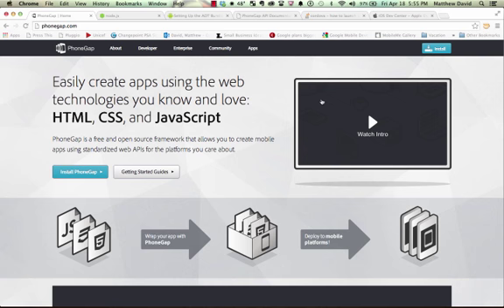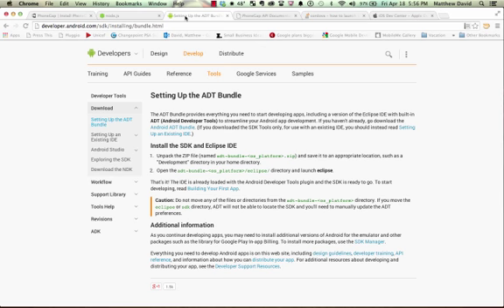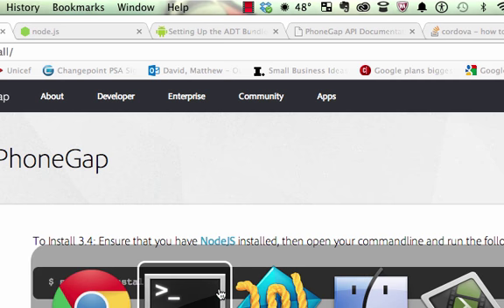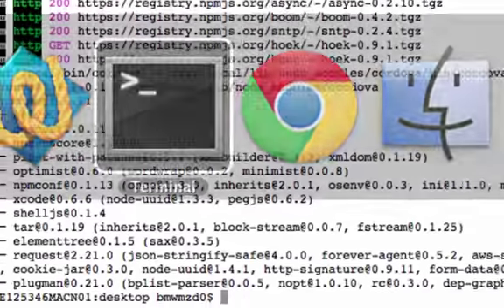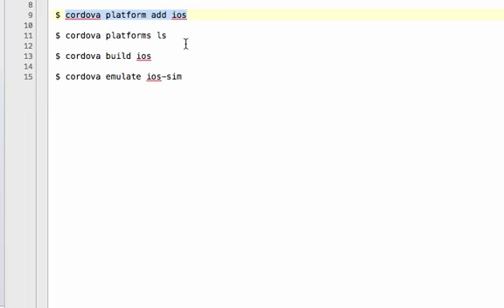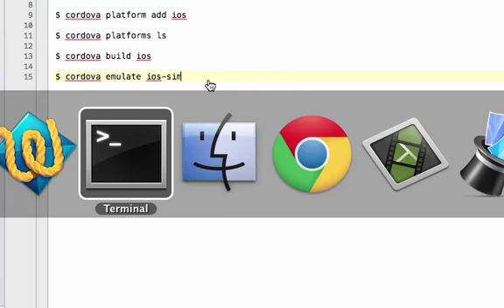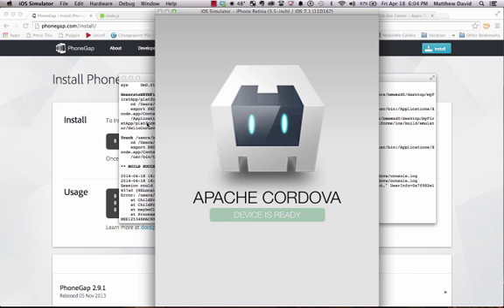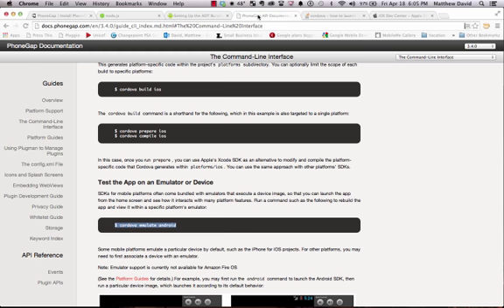Getting Started with Apache Cordova for iOS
Getting Started with Apache Cordova / PhoneGap for iOS